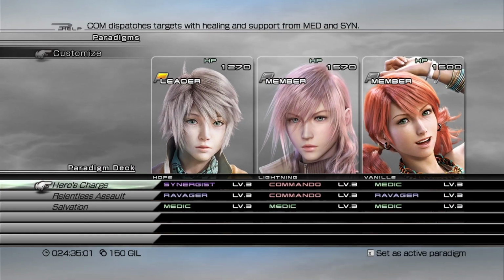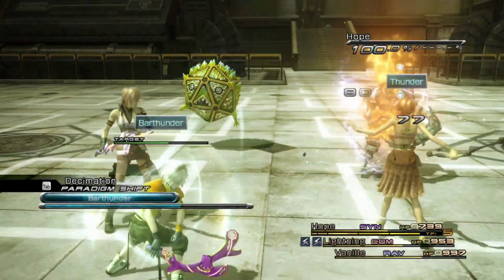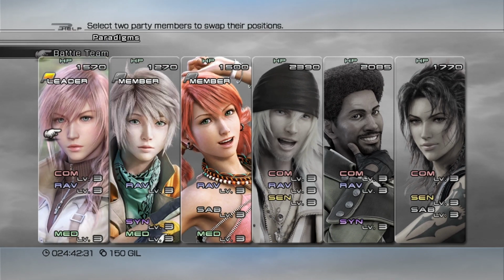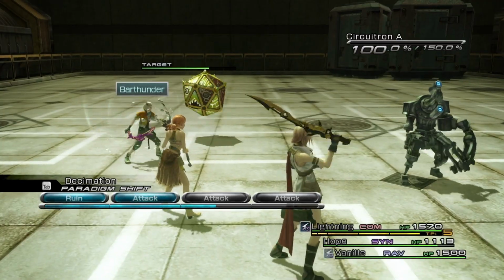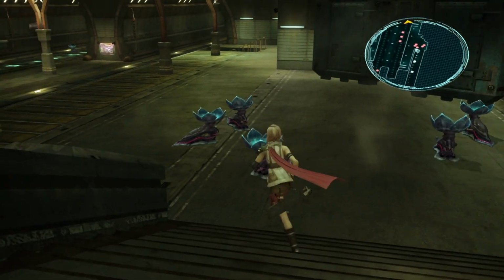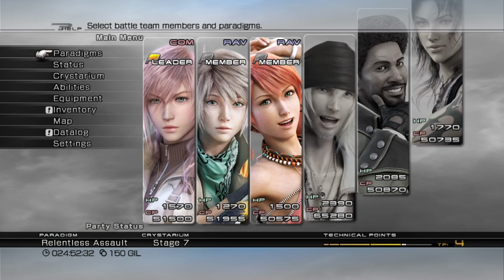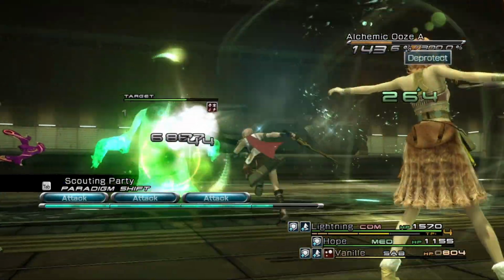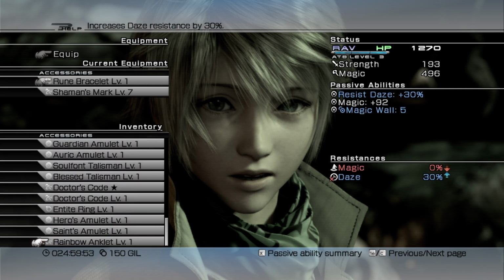The Ark Part 1 - FF13 100% Guide -Ep 40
Welcome back to our quest in getting every Achievement for Final Fantasy 13.

We pick up right after our traumatic revelation that our Focus is going to be to destroy Cocoon, we try out new party leaders but we settle back into Lightning as we Journey through the Arch to gain more power.

 As always, I hope you enjoy the Journey to 100% Achievements with me.
Hope to see you around next time.